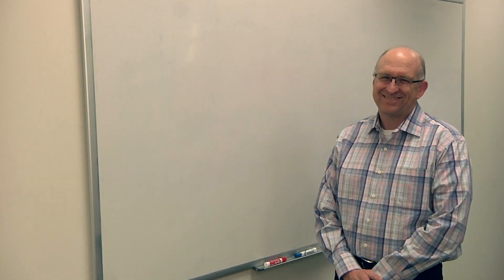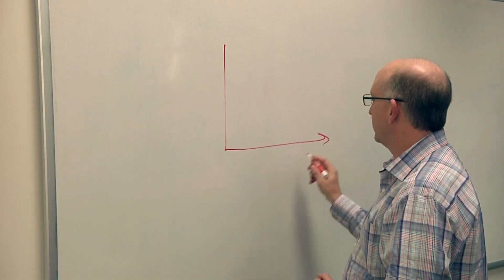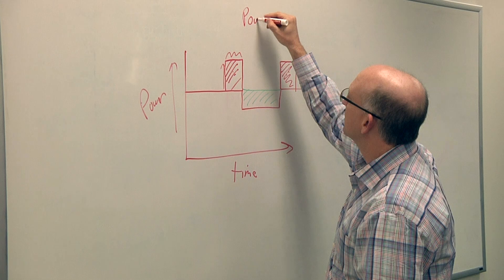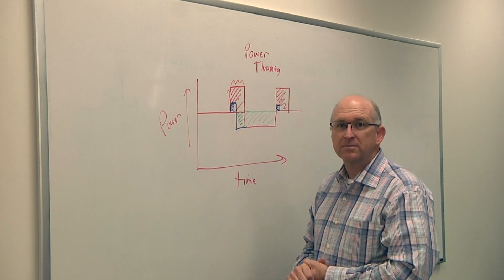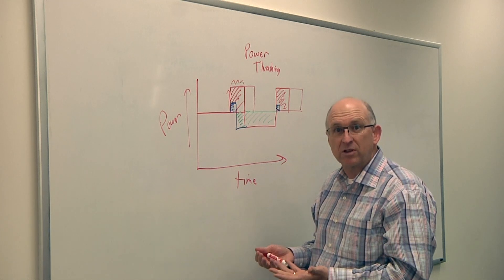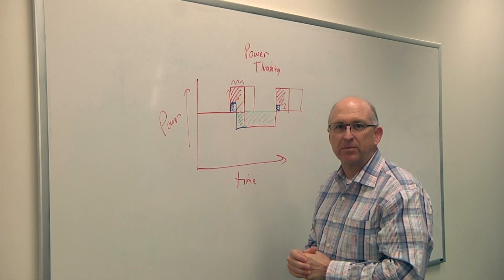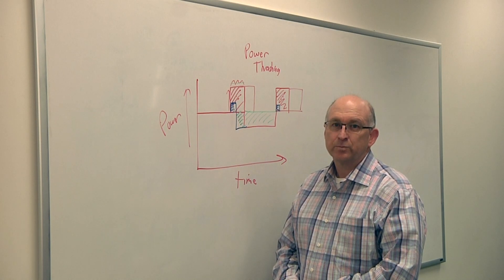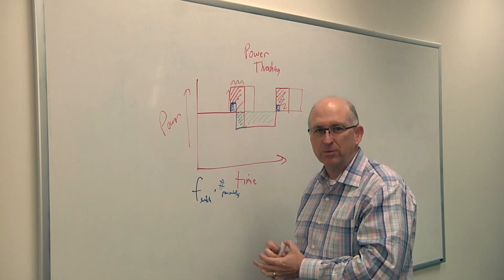Power Reduction (2016)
Sonics CTO Drew Wingard talks with Semiconductor Engineering about energy processing units, and how to utilize idling circuitry to save as much as 95% of the energy spent on specific processes.